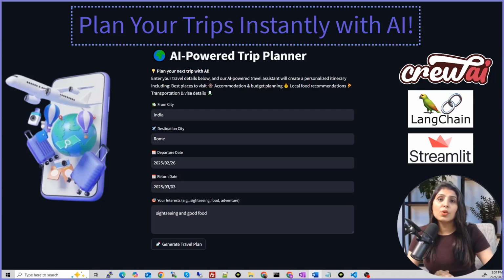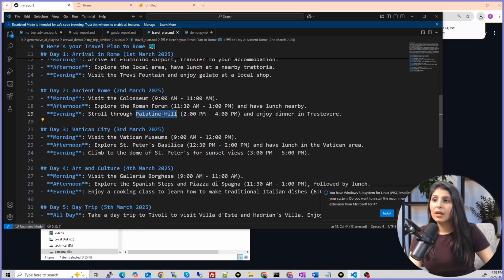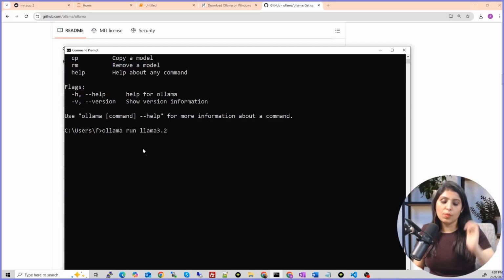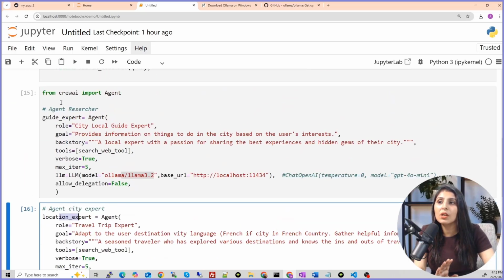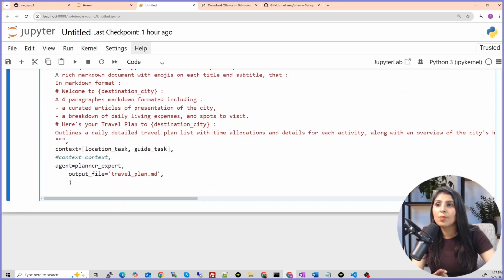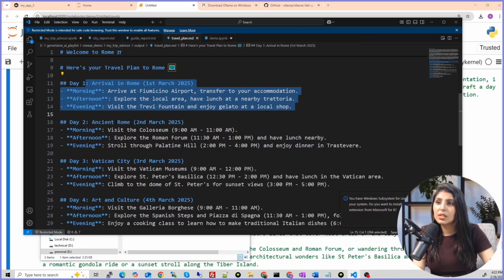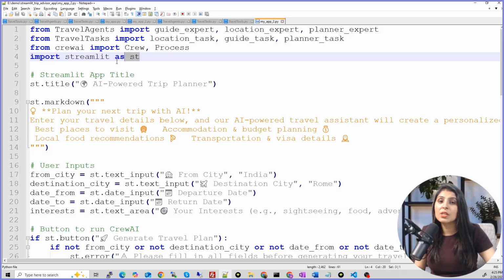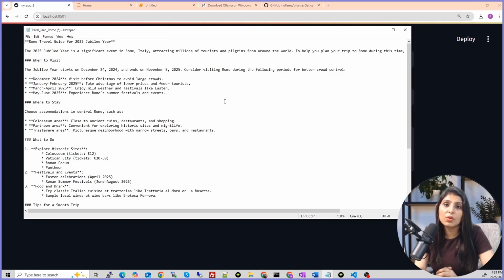L-21 AI Trip Planner Tutorial | Build AI Travel Assistant with CrewAI, LangChain & Streamlit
Learn how to build an AI-powered trip planner using CrewAI, LangChain, and Streamlit! In this step-by-step tutorial, we’ll show you how to create a personalized travel assistant that instantly generates custom itineraries based on user interests. No more endless research—let the AI plan your trips in seconds.

In this tutorial, you’ll learn:
✅ How to integrate multiple AI agents for travel planning (local guide, travel expert, itinerary planner)
✅ How to automate trip creation based on user input
✅ Step-by-step coding walkthrough with live demo
✅ Deploying your AI travel assistant using Streamlit

By the end, you’ll have a fully working AI travel assistant ready to generate trip plans in seconds!